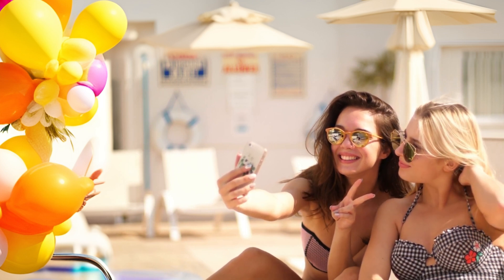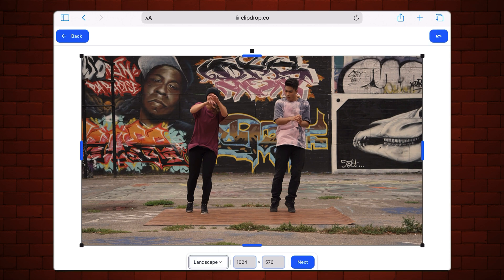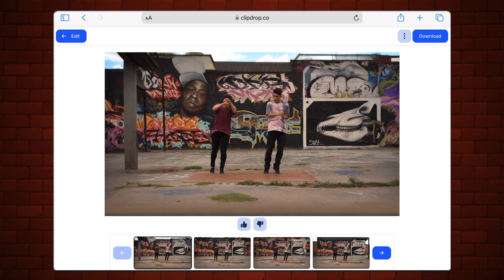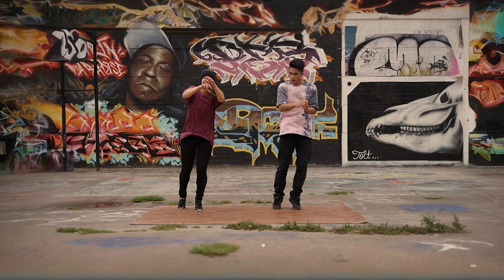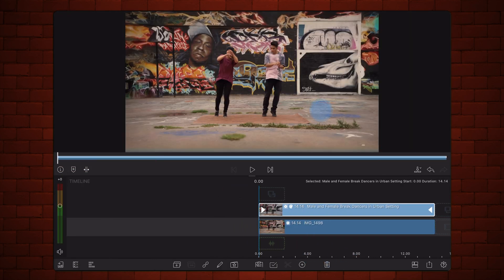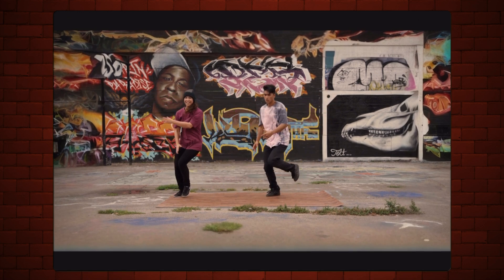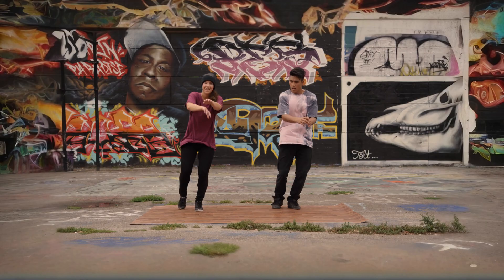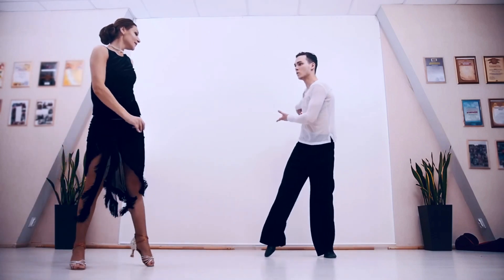Expand Video with AI, UnCrop Outpainting ClipDrop & LumaFusion Tutorial (iOS, Android, ChromeOS)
In this tutorial, I'll show you  how to uncrop your video in LumaFusion, transforming it from into a version of it where the background is expanded using AI.
This functionality is also referred as Outpainiting
As always in my tutorials, all the steps are done on a mobile device.

Uncrop is one of the tools available on the ClipDrop website and its app.
It is an AI-powered tool that enables you to adjust the aspect ratio of any image by generating an expanded background that aligns with and matches the original image.
It uses a foundational model created by stability.ai.

Search also by:

LumaFusion
LumaFusion Effects
LumaFusion Tutorial
LumaFusion Tips
LumaFusion AI
LumaFusion Artificial Intelligence
LumaFusion Uncrop
LumaFusion Outpainting
LumaFusion Tricks
LumaFusion Generative Fill
Uncropped
Uncrop
ClipDrop
stability.ai
Stable Diffusion XL
Video Uncrop
Expand Video
Generative Fill

Chapters:
00:00 Intro
00:34 About Uncrop and ClipDrop
01:03 Footage criteria
02:00 Export From LumaFusion
02:27 Uncrop
03:41 Upscale
04:06 Merge in LumaFusion
05:58 Multiple cameras